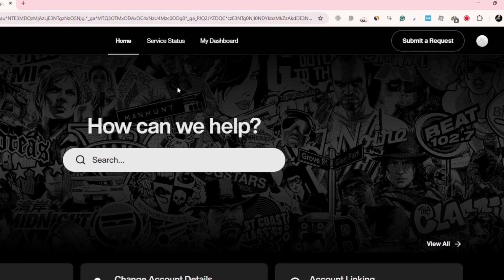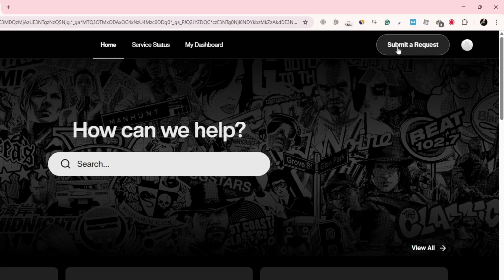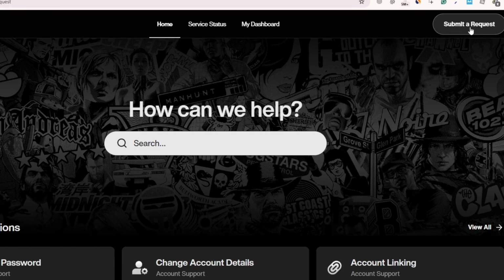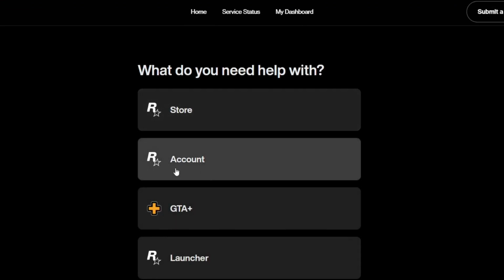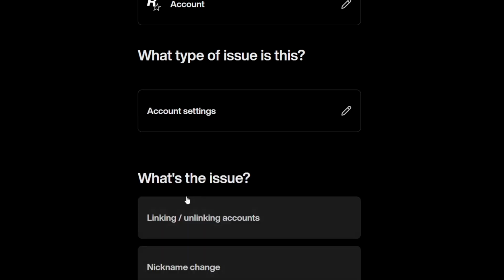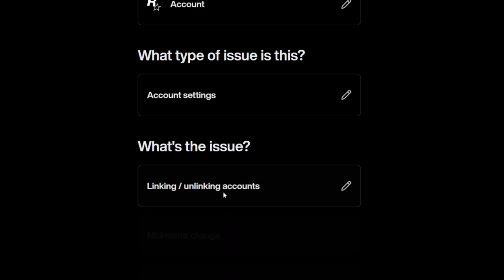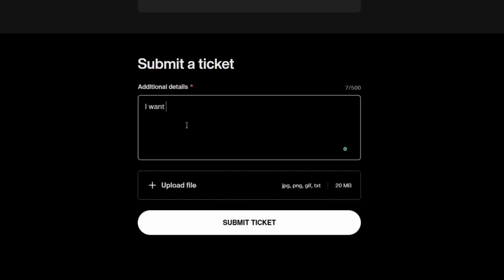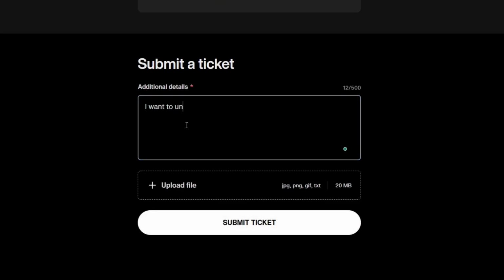How To Remove Rockstar Email From Epic Games Account | Step By Step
Need to remove a Rockstar email from your Epic Games account? In this simple step-by-step tutorial, I’ll show you exactly how to unlink and manage your account settings with ease. Whether you connected the wrong email, no longer use your Rockstar account, or just want to clean up your Epic Games profile, this guide will walk you through the process clearly and quickly. You don’t need to stress over confusing menus—just follow along, and you’ll be done in minutes. Make sure to watch till the end so you don’t miss any important details.

Were you able to successfully remove your Rockstar email from Epic Games using this tutorial? Share your results below!

🔐 Secure Your Online Activity with NordVPN:

30-day money-back guarantee
Starting at just €3.09/month (instead of €11.59)!